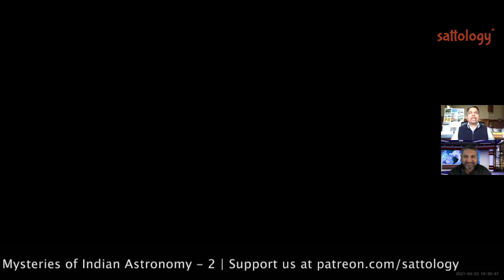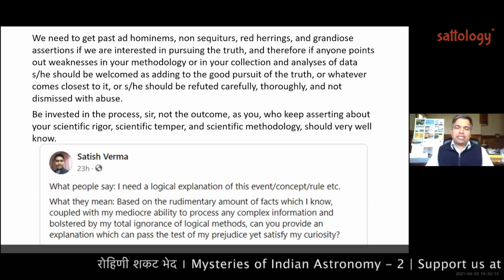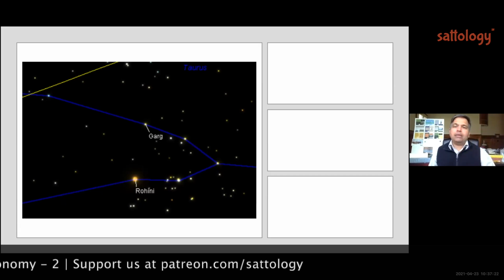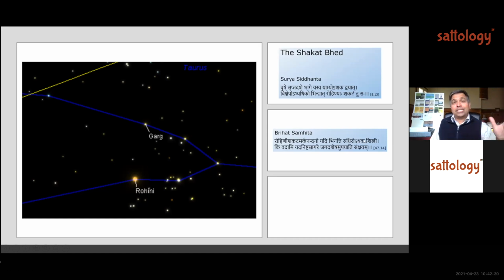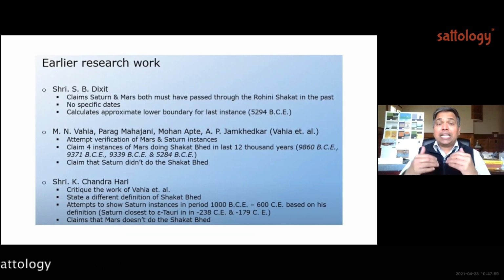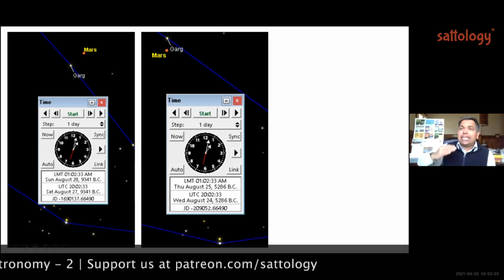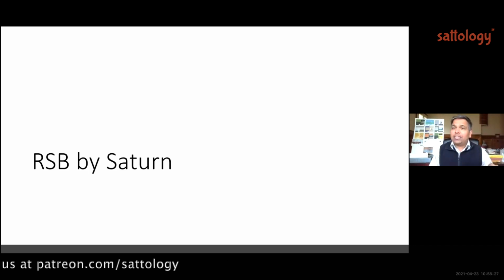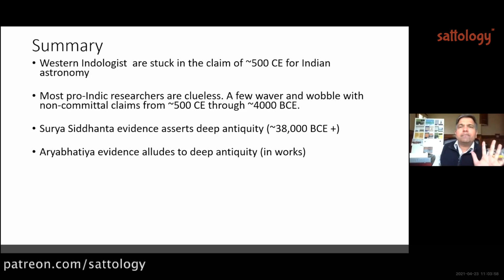Mysteries of Indian Astronomy - 2 ; रोहिणी शकट भेद । Rohini Shakat Bhed ;Sattology, Nilesh Oak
Please watch this video to learn interesting insights from Nilesh Oak.

Sattology means science of truth. Sattology is an antonym of Mythology. Search our books on Sattology on Amazon.

Become a member of Sattology YouTube channel to become an active community member, be featured on videos, join live and be Called out !